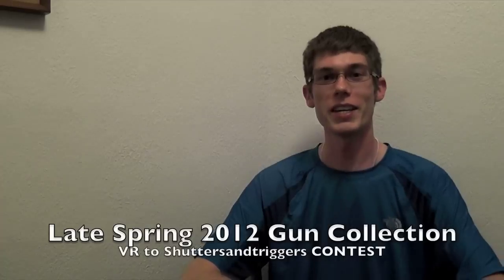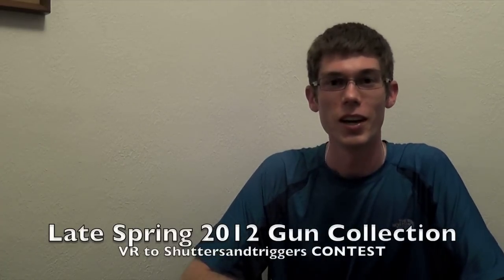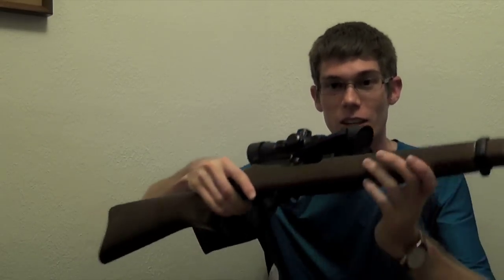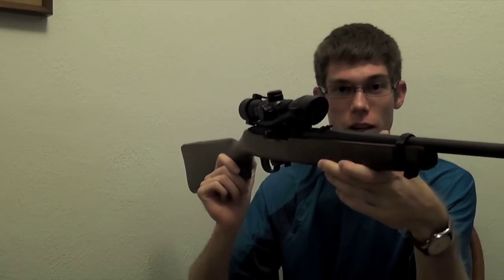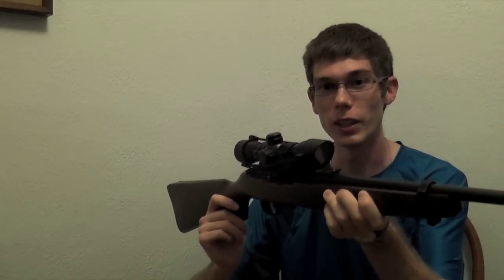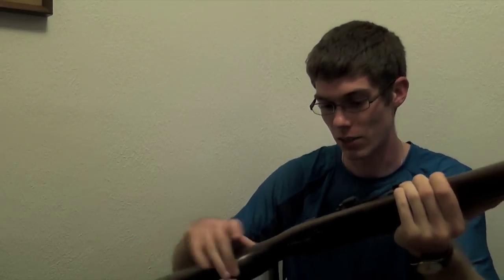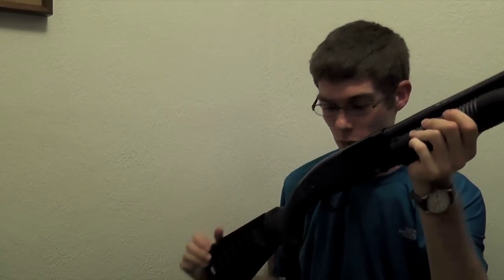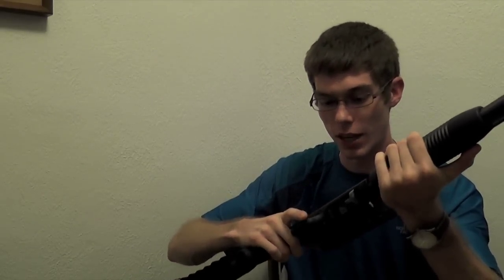Gun Collection for Shuttersandtriggers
Spring 2012 (last day) gun collection.

Scope on 10/22 NC Star 4X32C Courage with Rangefinder reticle. Replaced the provided mounts with basic weaver mounts (low, with some very minor filing of the front of the bracket mount that came from ruger). Decent and compact for under $45. TruGlo makes a 4x for $35ish.